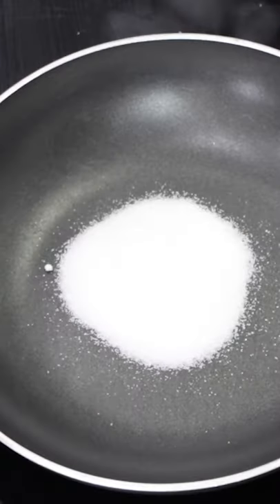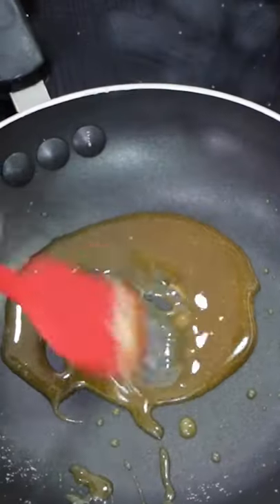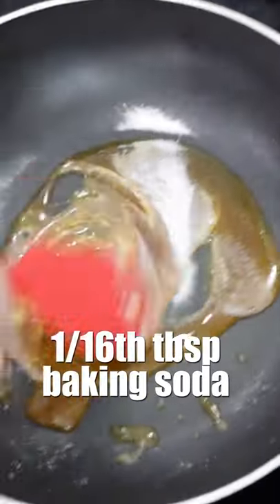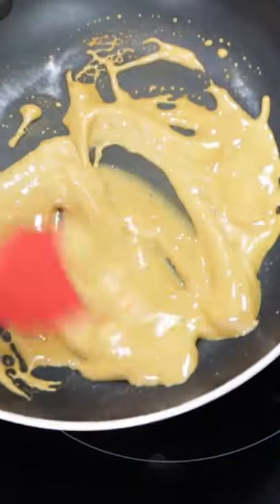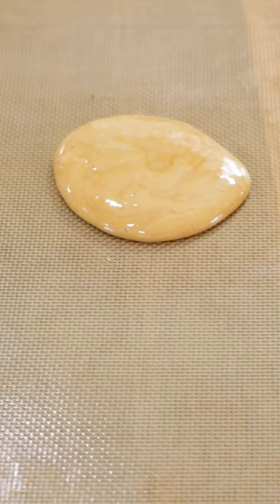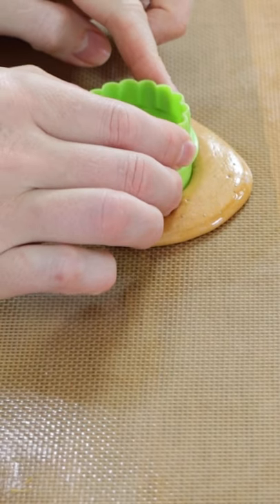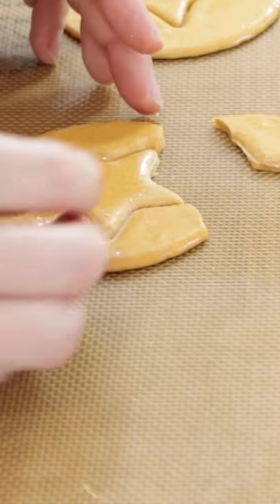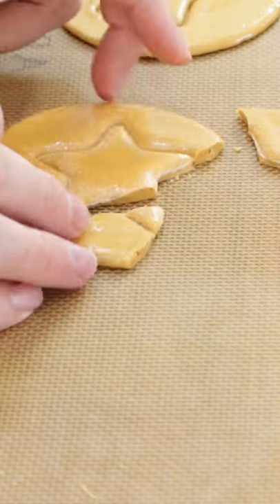How to make Dalgona from Squid Game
In this episode of In The Kitchen With Matt, I will show you how to make Dalgona from Squid Game. Squid Game is a super popular Korean TV Series on Netflix. It is pretty much a survival game on steroids. In episode 3, the Dalgona Candy or Ppopgi is featured in one of the challenges/games. The Squid Game cookie is fairly easy to make, although a bit finicky. All you need are two ingredients, baking soda, and sugar. If I can do it, you can do it!

This is a YouTube Shorts version of a longer video where I talk. If you would like to watch that version you can find it

Dalgona Ingredients:
2 tbsp sugar (30g)
1/16th of a tbsp of baking soda (less than 1 gram)

Tools:
Cookie cutters
Spatula or wooden chopsticks
Small skillet or metal ladle
Small cake pan
Cooking spray
Paper towel

Dalgona Kit (optional)

Video Production Gear I use:
OBS Studio